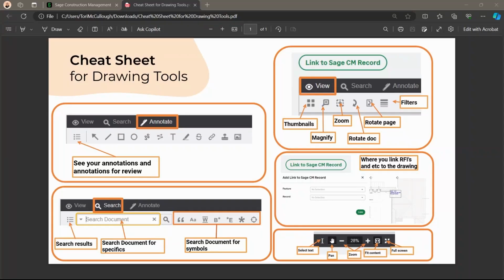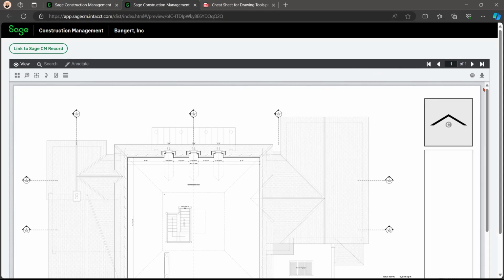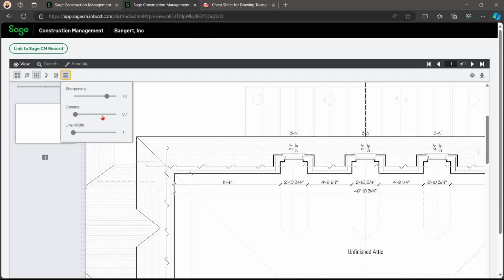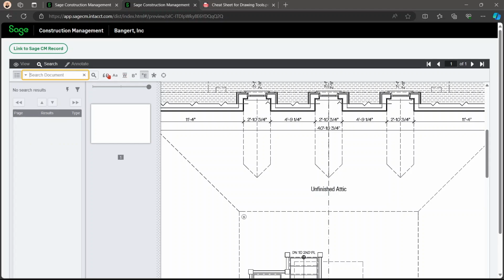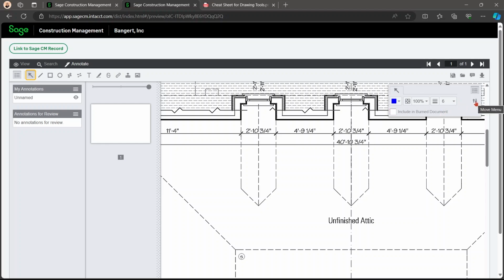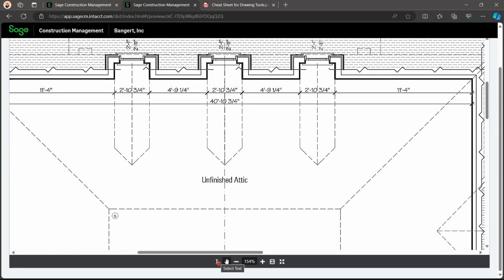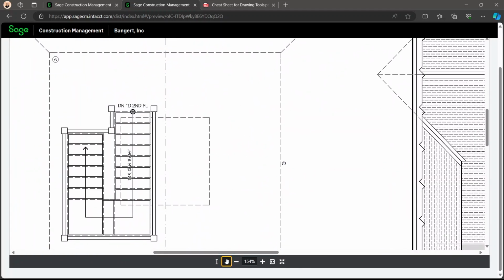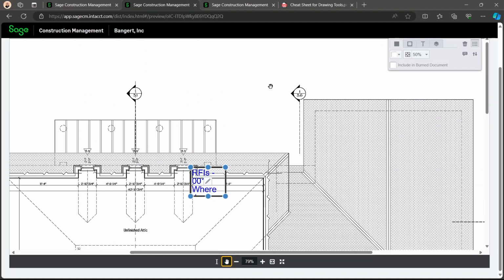How to Use Drawing Tools in Sage Construction Management | Quick Tutorial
Learn how to effectively use the drawing tools in Sage Construction Management to streamline your project documentation and improve communication. This tutorial walks you through the key features, from adding markups to creating detailed project drawings, making it easier to manage construction plans. Perfect for project managers and construction teams looking to maximize Sage's powerful tools.